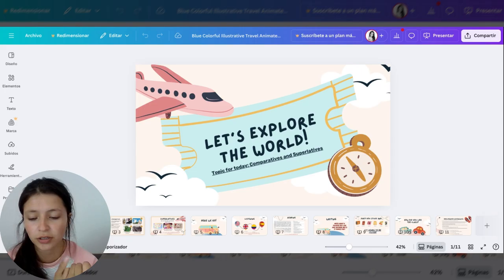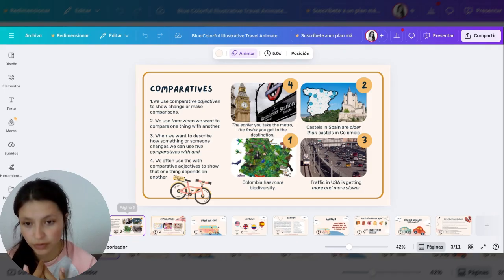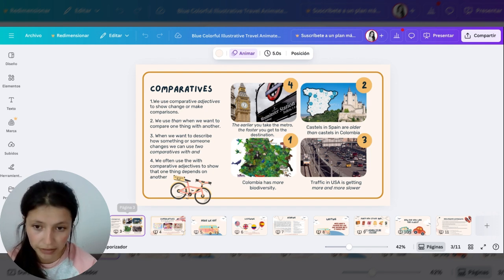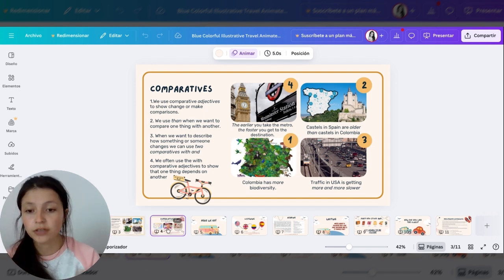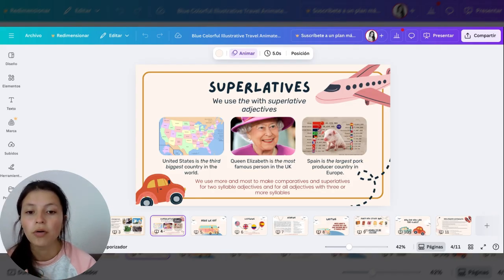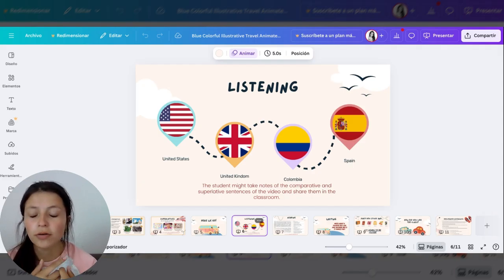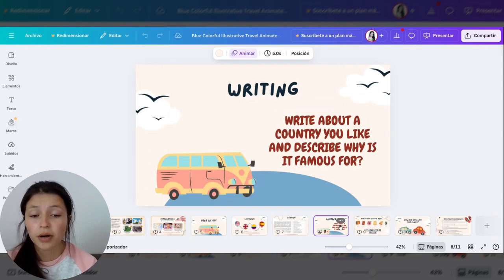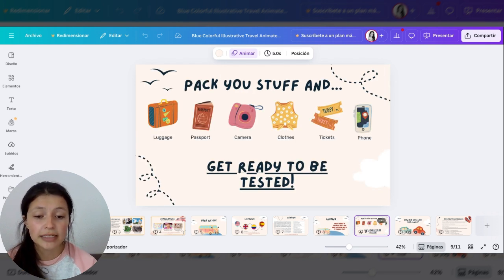Task 3 - Bridging Cultures Material Design for Language Teaching